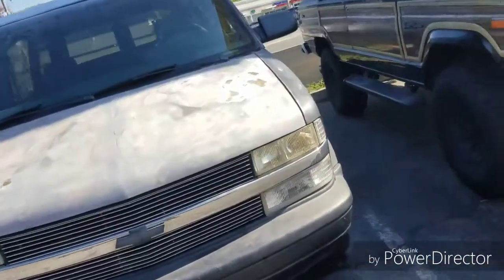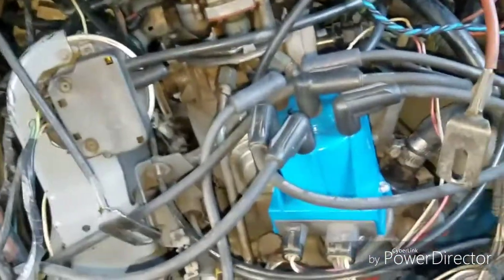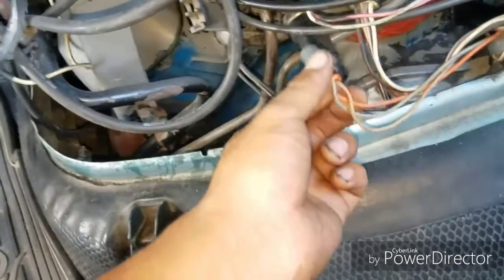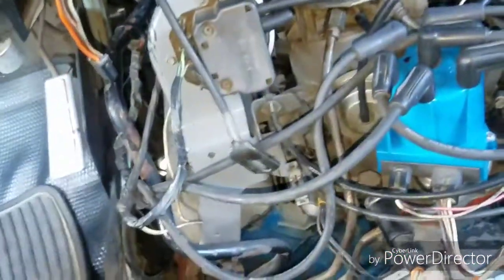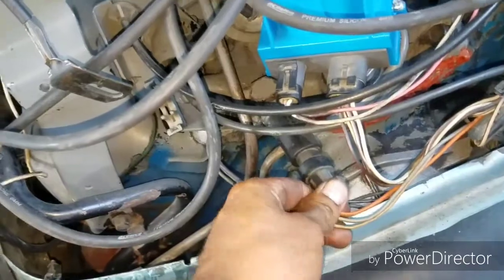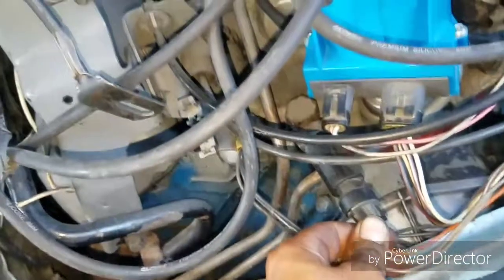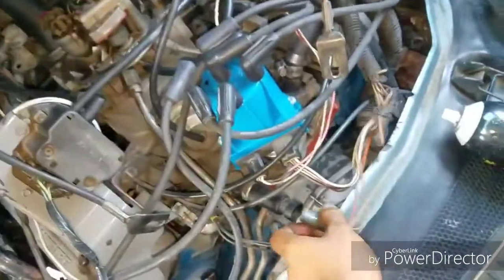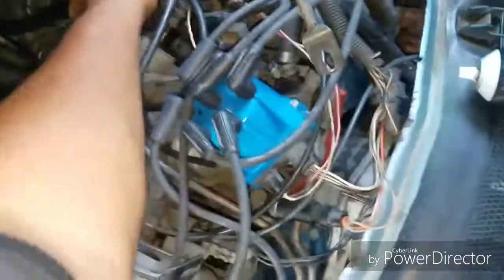Chevy throttle body injection, TBI system.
This is to help and assist on figuring out some issues with the throttle body injection system in Chevys or TBI. I found out that oil pressure switch is tied in to proper injection and so is the distributor module. My understanding is that Chevy TBI systems might have these issues.